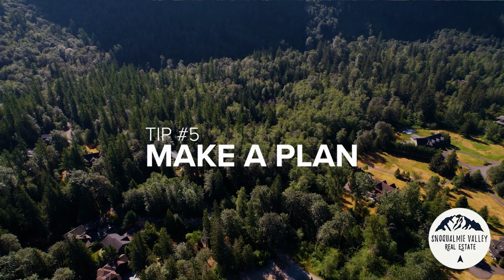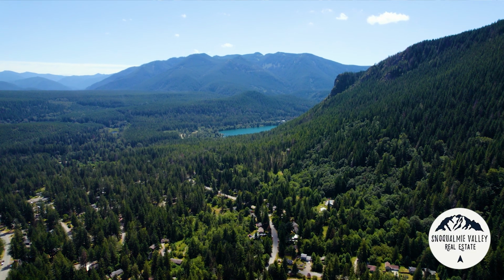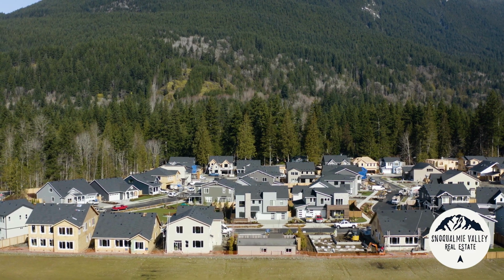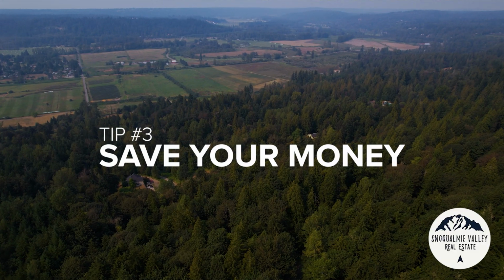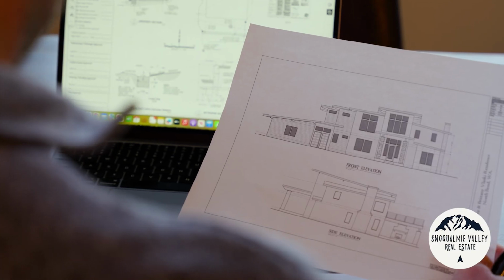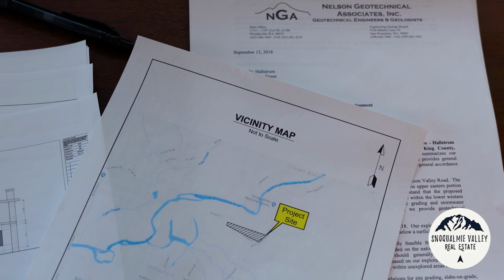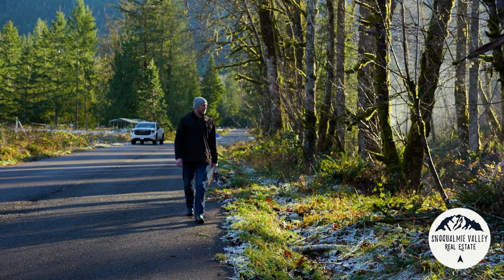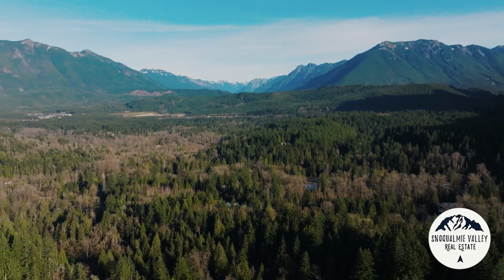5 tips for Buying Land in King County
Thinking of buying land in King County?

Make sure to watch this first! Buying land in the Seattle region can have significant challenges but incredible payoffs.

Here are my 5 tips for buying land in King County!

Ready to learn more about life in Snoqualmie or the Snoqualmie Valley?

Want more adventures? Watch these videos:
Valley Life

Remember there is only one Snoqualmie Valley. And that's why there is only one Snoqualmie Valley Real Estate!

Are you ready to start your home search in Snoqualmie, North Bend and the Snoqualmie Valley or beyond?

Make sure to follow my channels for more amazing insight into life in North Bend, Snoqualmie and Snoqualmie Valley!

Ready to set up your VIP Home Tours? Want the latest on upcoming properties?

Talk soon!

Brian Davis-REALTOR
Snoqualmie Valley Real Estate, LLC